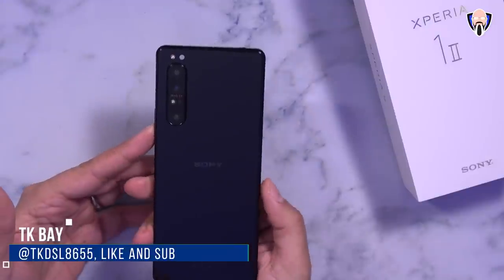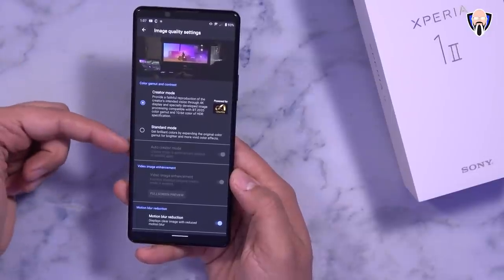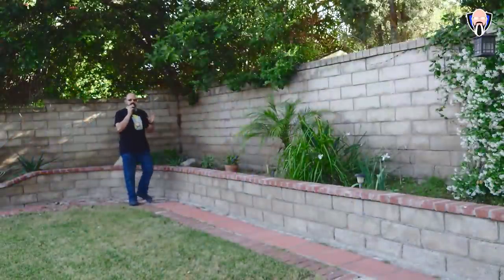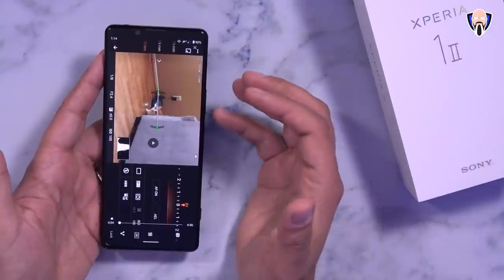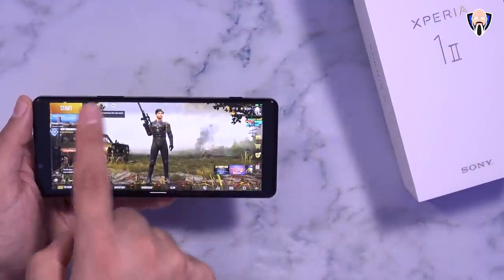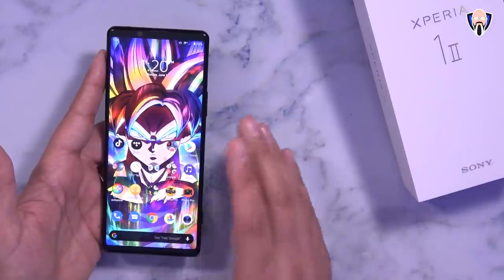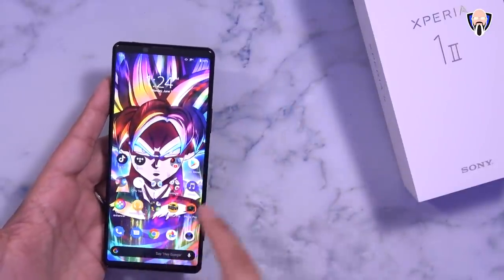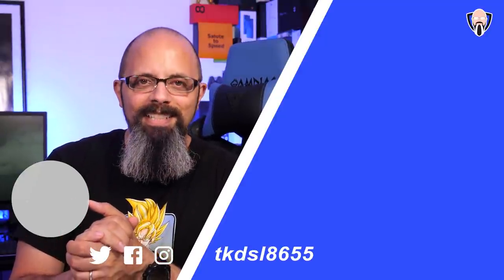Sony Xperia 1 ii Review (The Things I Liked And The Things I Did Not)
The Sony Xperia 1 Mark II is the only flagship to feature a 4K Cinema. OLED display on a mobile phone. First things first this is a pro  camera experience on a mobile phone from Sony. In today's video I will share with you my review of the latest Flagship from Sony in 2020 the Sony Xperia one Mark II. the video will consist of the things that I liked into things that are concerning me (did not like) .

B&H Dealzone:

Amazon Daily Deals: